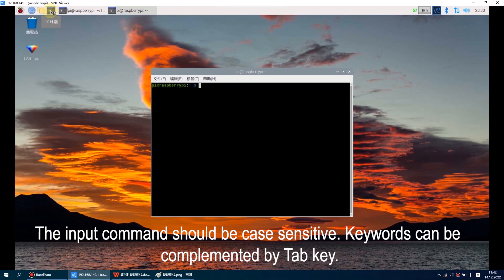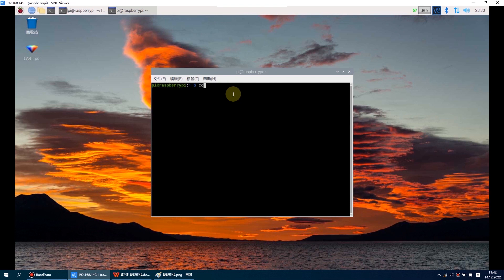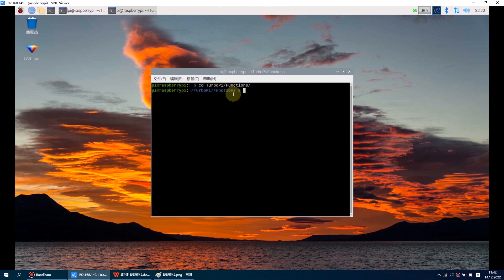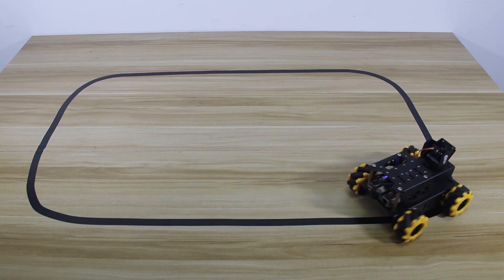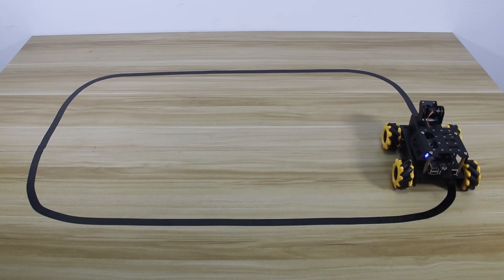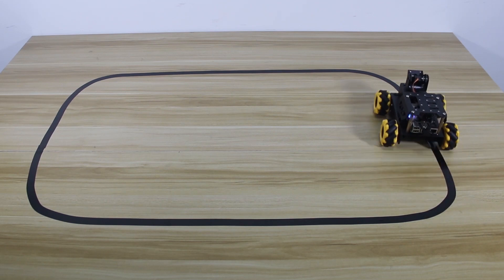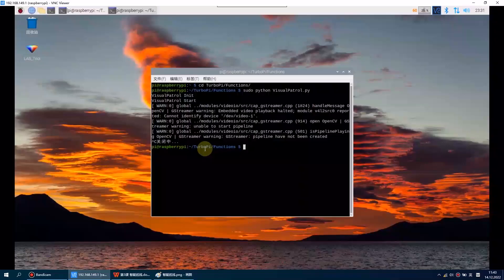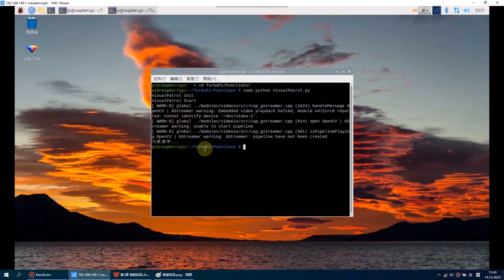TurboPi--Line Following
Powered by Raspberry Pi 4B and open source
Support Python programming
360 degree omnidirectional movement and filed of view
Loaded with glowy ultrasonic sensor for obstacle avoidance
Combine camera and OpenCV to recognize and track items